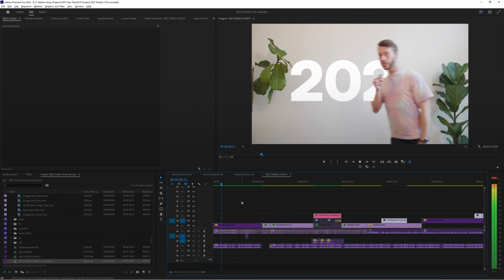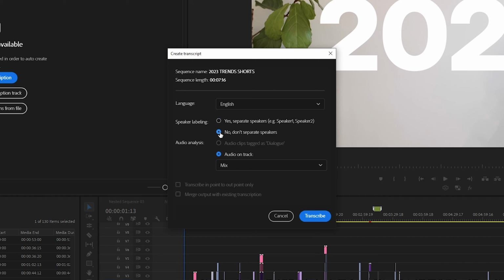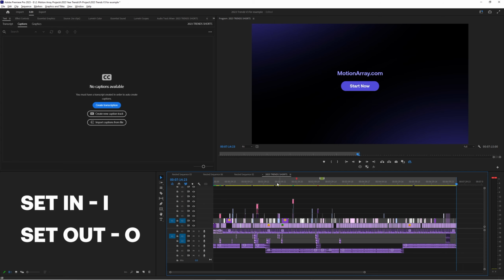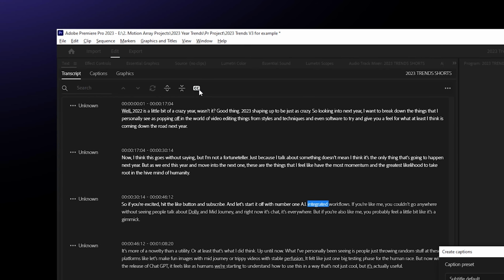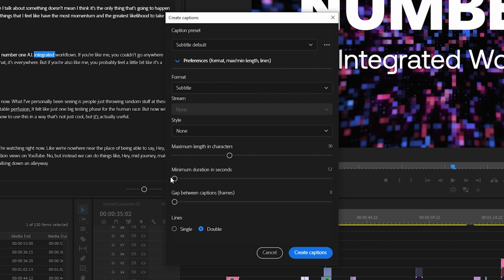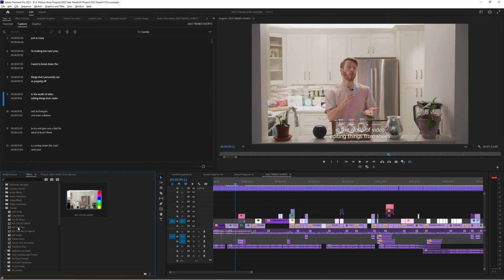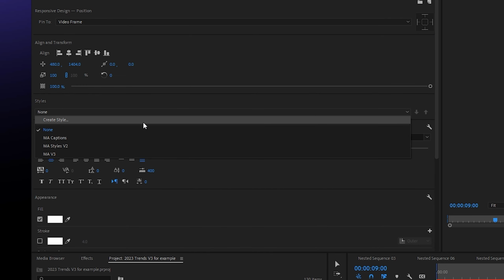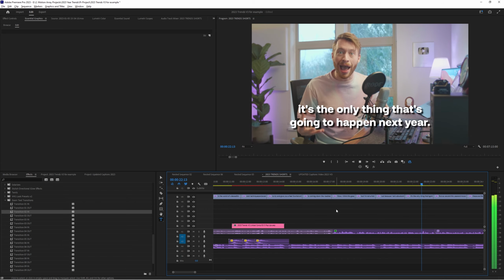How To Animate Captions In Premiere Pro UPDATED 2023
Go to Motion Array now and take your videos from good to the BEST

In this video I show you how to QUICKLY add subtitles to your entire video in Premiere Pro! Not only that, I show you how to convert your captions to graphic text layers that you can work with and animate quickly and easily in Premiere Pro CC 2023! Style your text and animate it all in one click!

Intro - 0:00
Transcribe Sequence - 0:15
Create Captions - 1:53
Convert Captions To Graphics - 3:00
Style All Text At Once - 3:22
Animate All Text At Once - 3:57